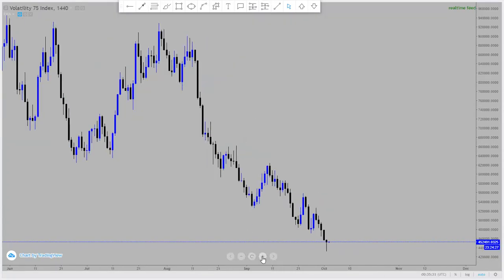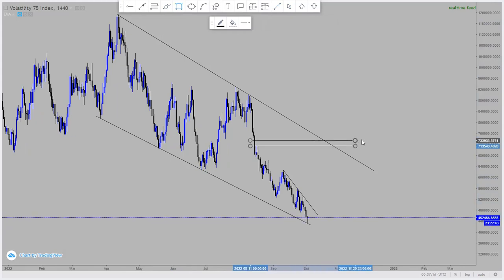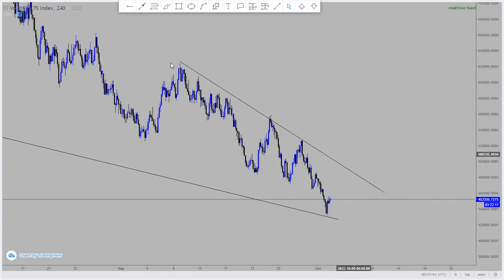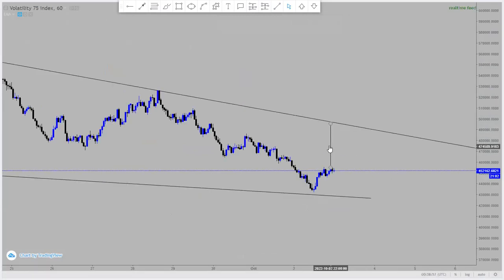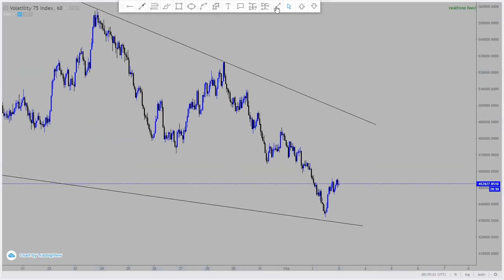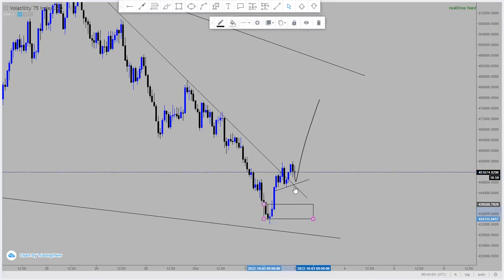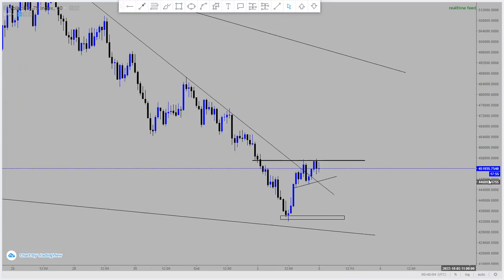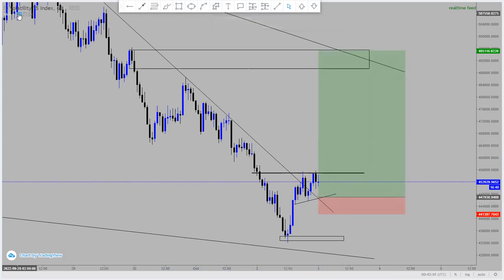Here is my Millionaire Trading Strategy for VIX75 (VOLATILITY 75) Ep 23|MUST WATCH